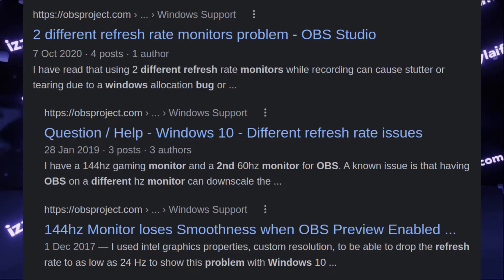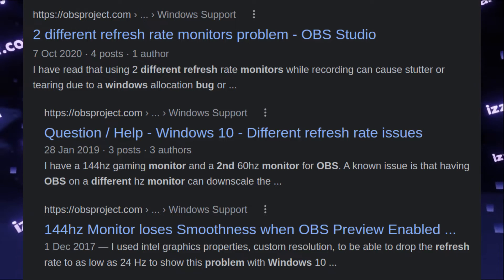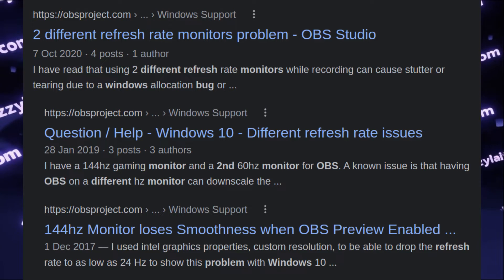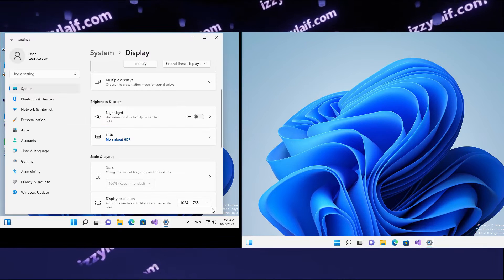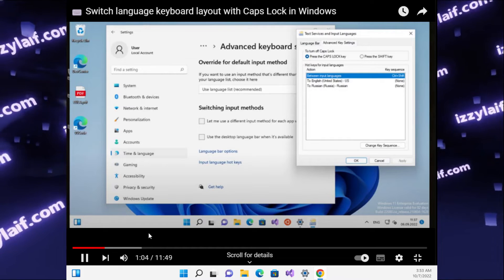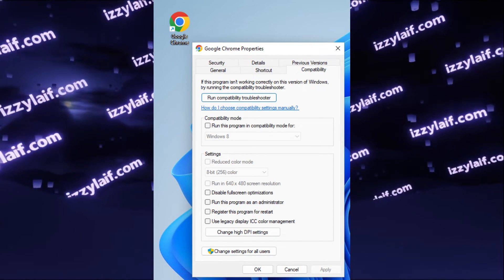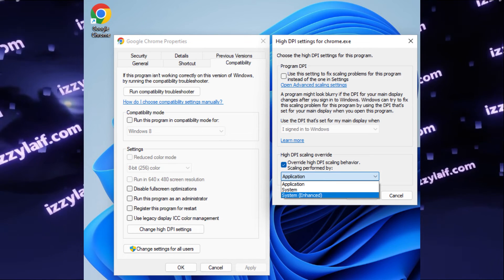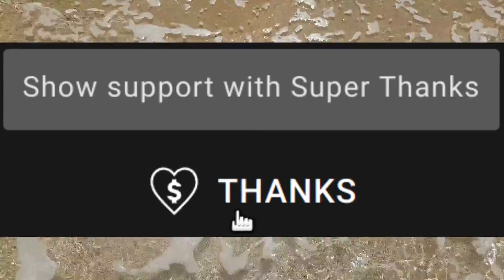📝 Windows taskbar visible in full screen video fix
Windows taskbar and start icons are still visible in full screen video how to fix that.